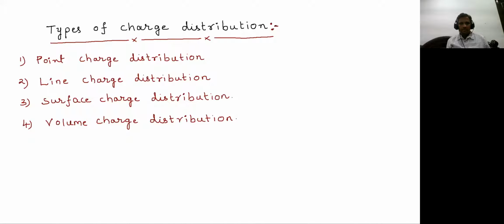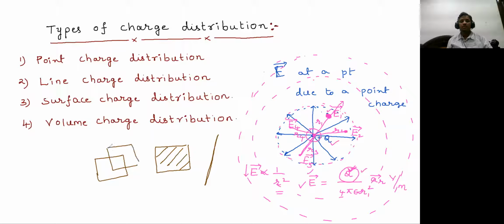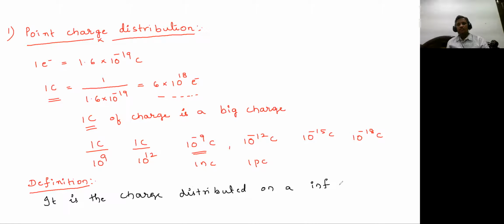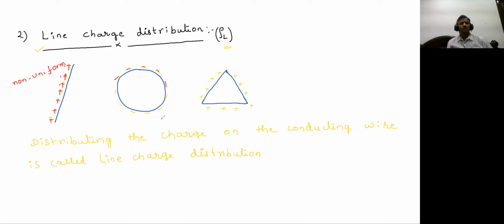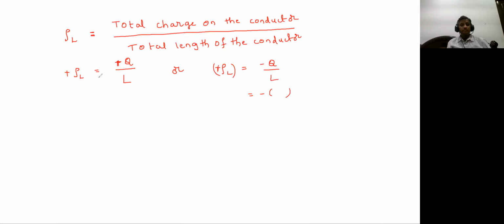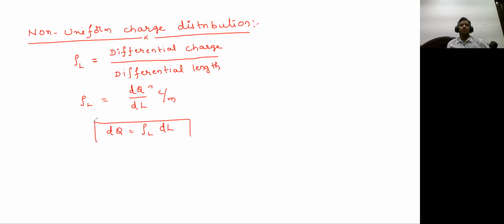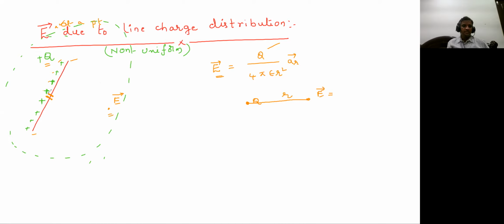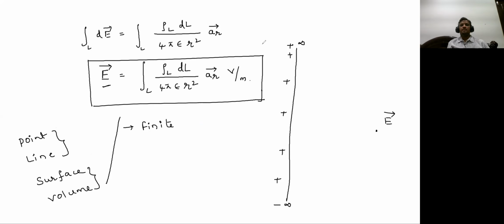Lecture-4 :Electrostatics:Types of charge distributions :part -1 by Y.Satish kumar ( Gate faculty )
Types of charge distributions